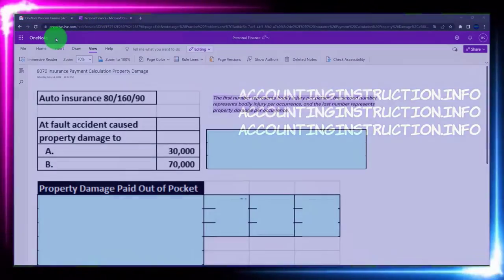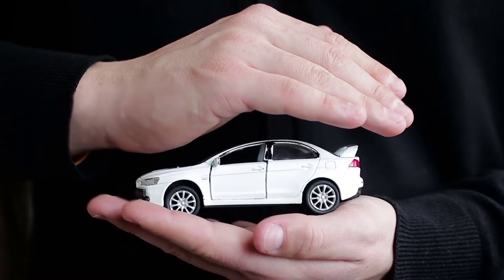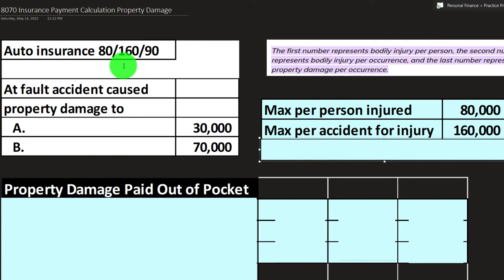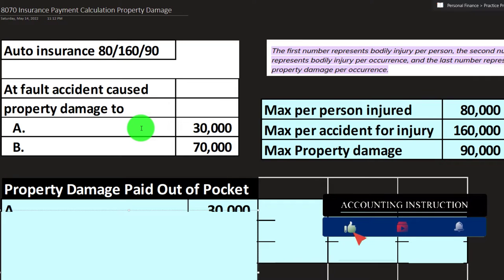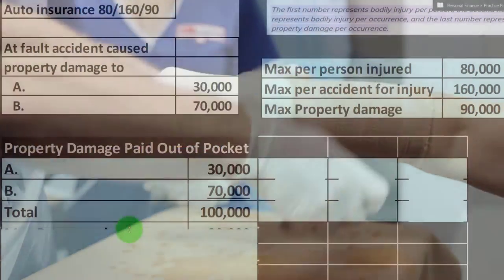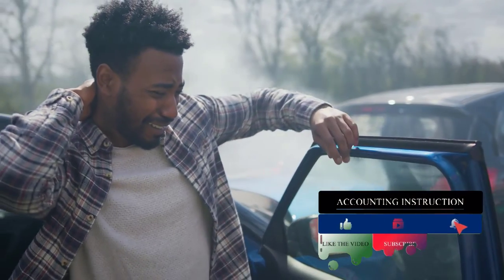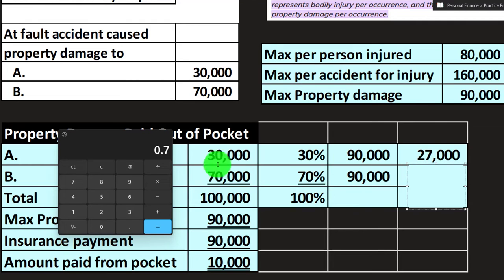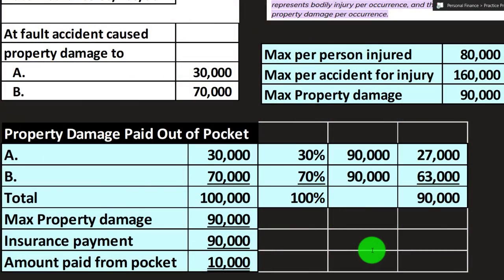Insurance Payment Calculation Property Damage 8070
Insurance Payment Calculation Property Damage
Insurance Payments for Medical Claims Calculation
Personal Finance